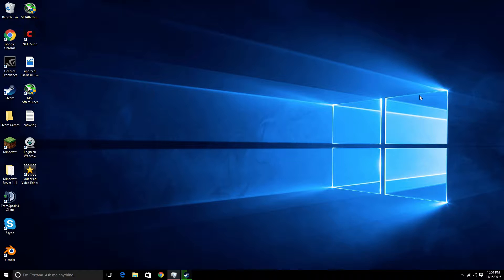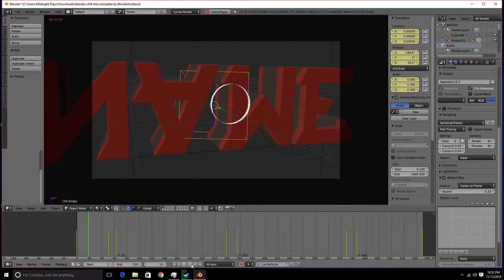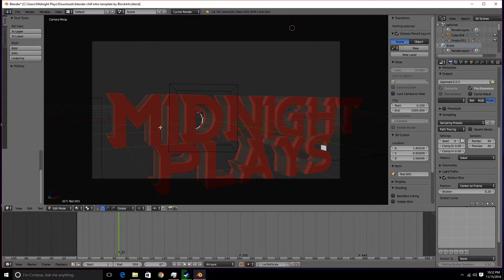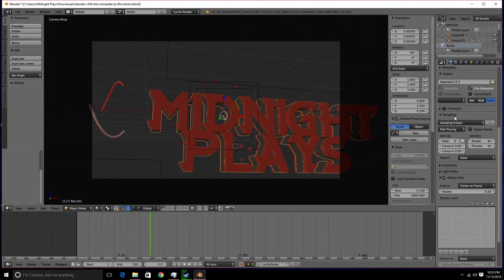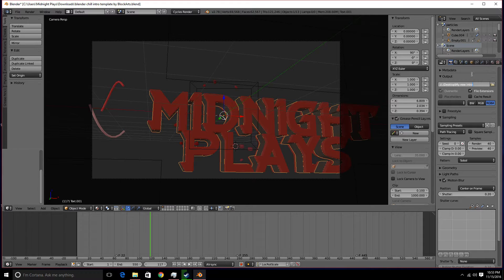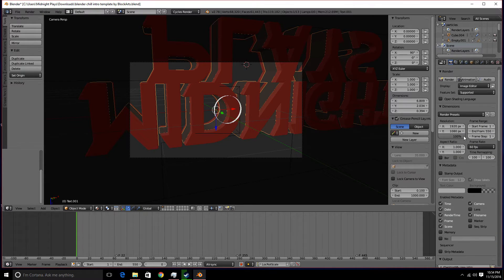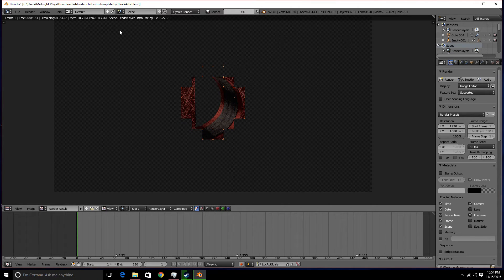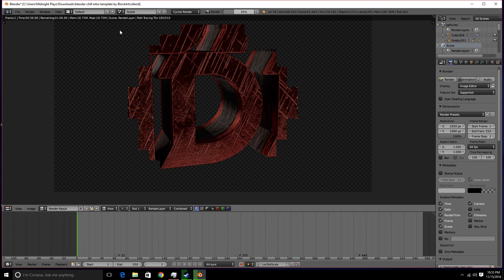How To Edit And Render A Blender Intro Template (Tutorial)